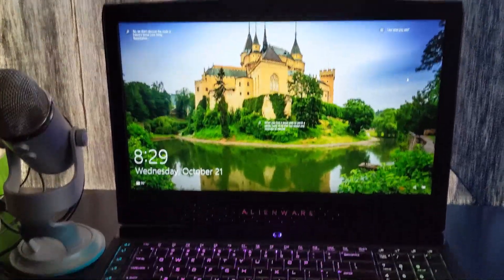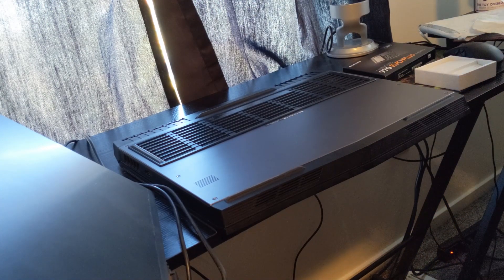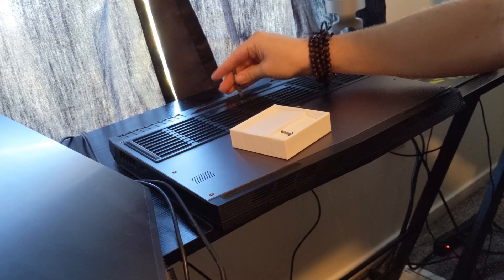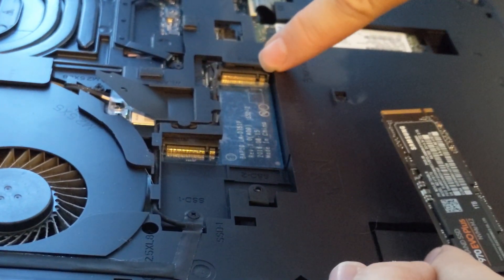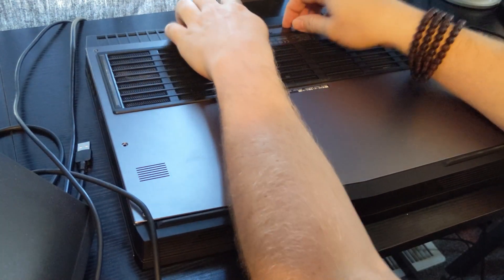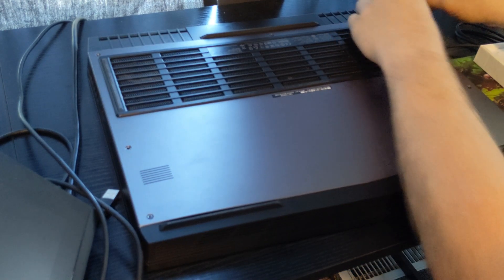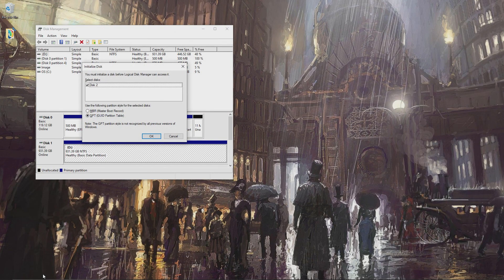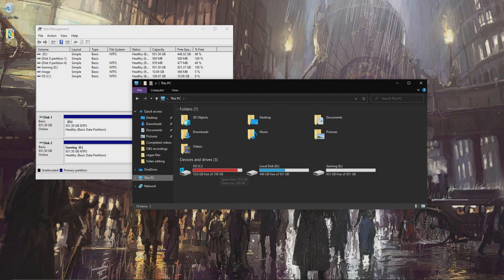How to increase disk space in an Alienware R4 17 laptop - adding a 1TB SSD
Video index:
00:00 Intro
01:08 Remove screws
02:25 Remove plate
02:38 Layout of internals
02:56 Locate NVMe slot insert SSD
04:33 Reinstall panel and screws
06:08 Disk management setup on PC